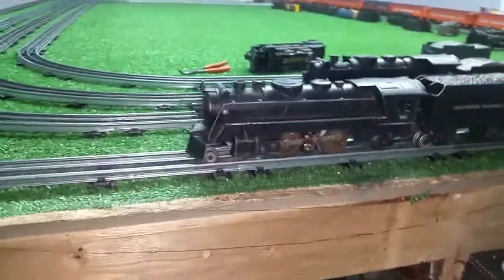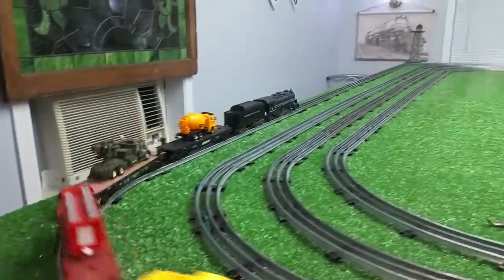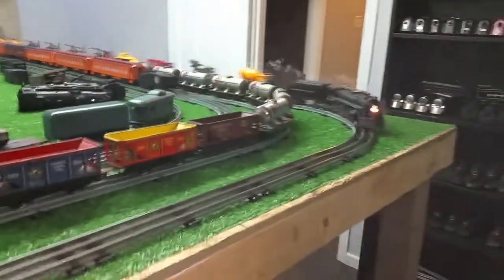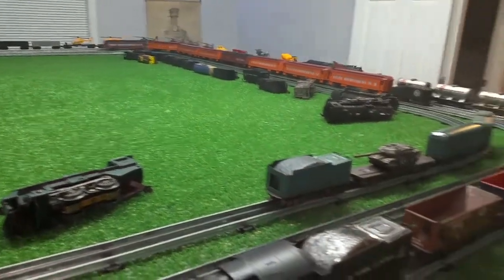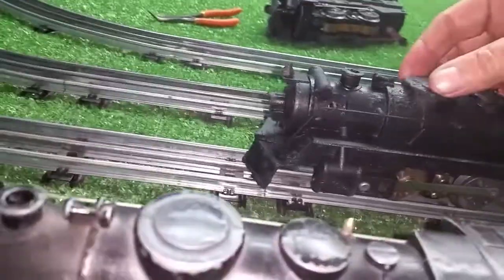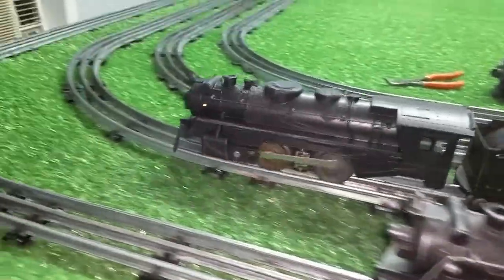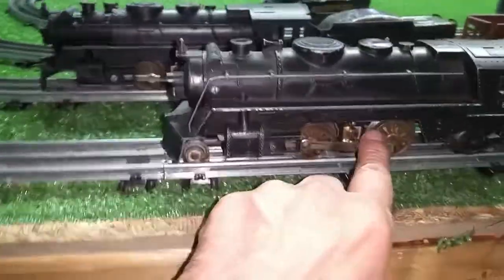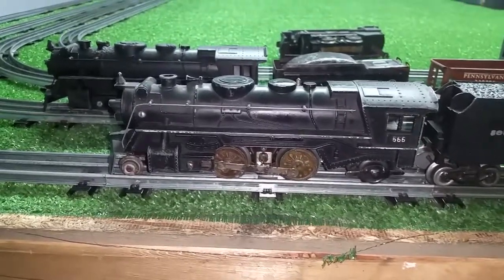MARX 666 / EBAY $ 10 / NEW SHELL / SMOKING LIKE A FURNACE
best smoker i have...